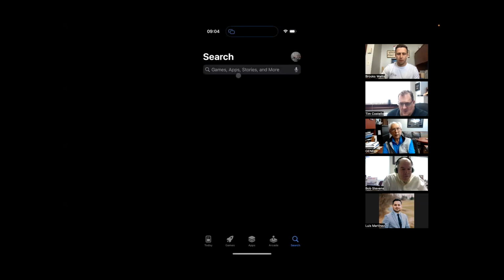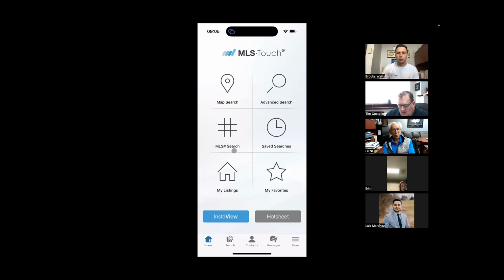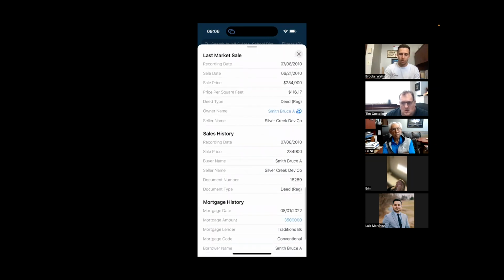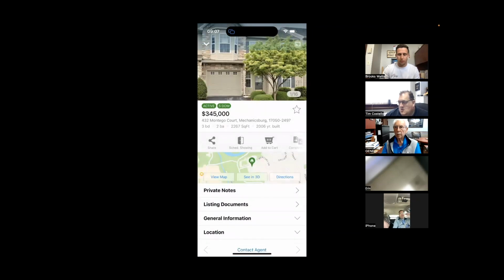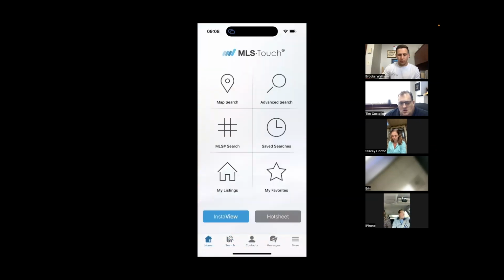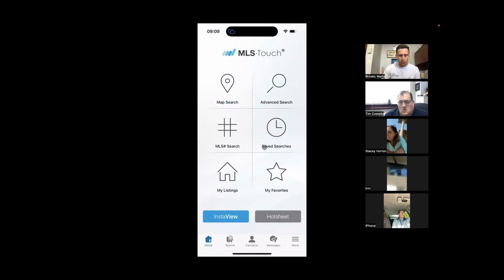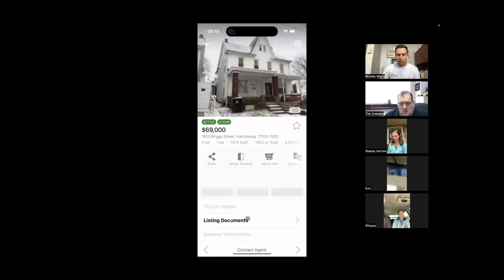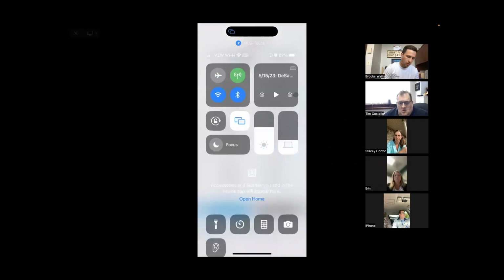MLS Touch - MasterMind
1st Advantage takes a look at MLS Touch which was just released for Bright MLS.